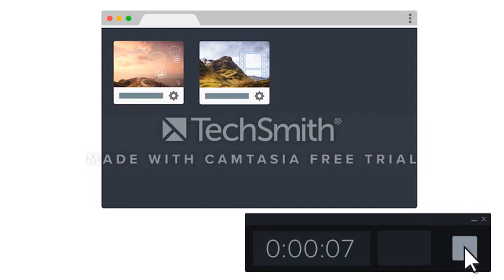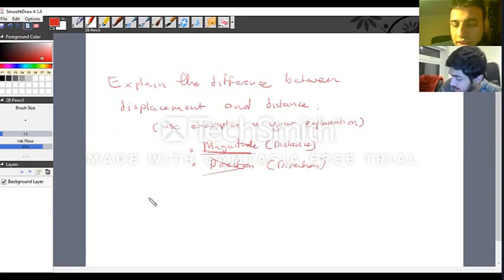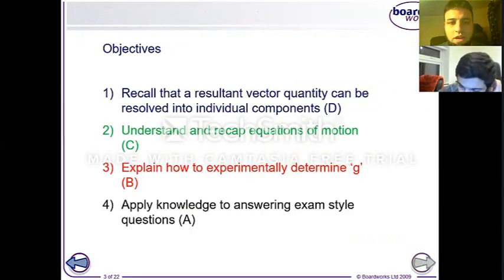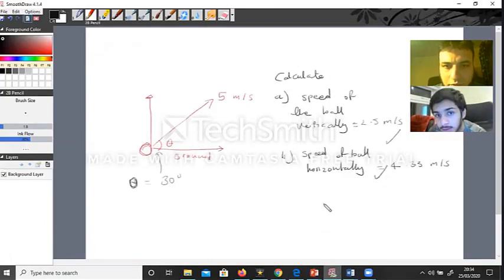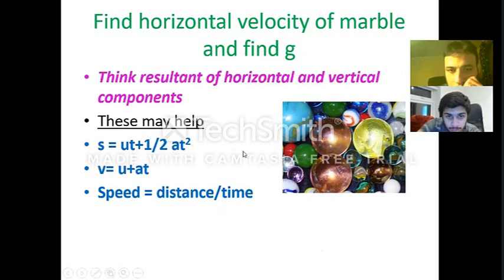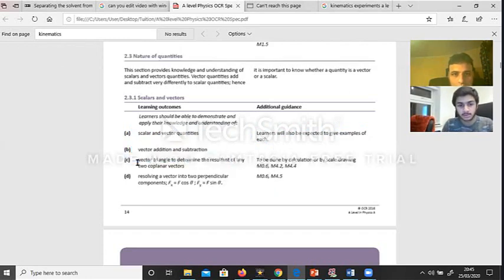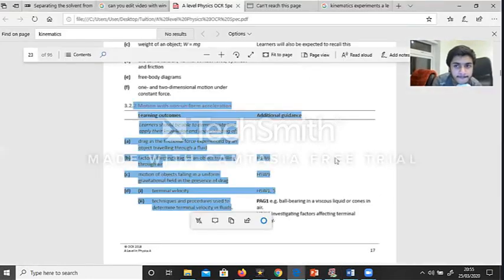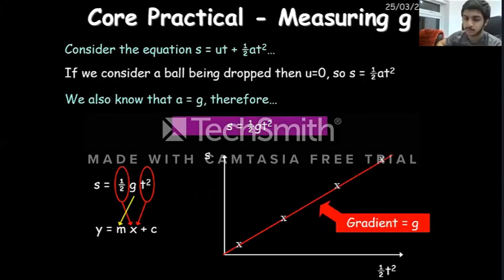A-level Physics (Demo Lesson)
Hi guys! This is a demo lesson of a typical A-level Physics online class at our institution- The London School of Excellence.

I have taken bits out of our lesson (which was much longer) to give you an idea of the interactive nature of learning that takes place.

You can ignore the first 2 minutes and 43 seconds as that's just an advertiser sharing their content.

Below are relevant time stamps:

We have a small recap of what we have learnt so far @ 2.43

The actual lesson starts @ 7.20

Going through objectives @ 7.43

We start a recap of the last lesson using interactive whiteboard @ 8.52

We finish our recap and being satisfied that the student has understood previous learning correctly and to the desired degree of depth, we move onto the next objective-which is to go over the equations of motion and practice. We did the equations of motion last year and the student recalled them and their use so we moved relatively fast through this topic -I have cut parts of this out in the video for the sake of brevity @12.15

We move onto our next objective which is to understand a practical method to determine gravity- this is often tested in exams and I thought a creative way to reinforce the understanding of this was give the student an activity where he would use the diagram of an experimental setup to try and come with and explain a valid method to determine 'g' @14.01

I feel its important to reinforce his learning via use of further explanation @ 15.11 and @21.15

We have completed the previous objective and now take some time to look through the learning specification and tick off the topics we have covered thus far. I also give the student some home work here @ 24.25

We move onto the topic of drag and viscosity. I use both explanation on the whiteboard and a video to help the student get a strong grasp of this topic -I have cut most of this out from the video for the sake of brevity-I have included a bit of it to show how the student had a misconception regarding the effect of viscosity and was confusing it for density-a misconception we cleared up  @ 28.00

We finish the lesson through practicing exam questions so that the student can have a firm grasp of the application of principles learnt. I have cut out the majority of this but left an example on where the student is completing an exam question we learnt in an earlier lesson @ 35.12

Again please remember that I have cut things from different lessons and put them together here to give you an idea of the nature of teaching and learning with us. So if you are wondering why it appears that we jump from topic to another please remember that this video is an amalgamation of different lessons.

For A-level Physics help (and help in any other topic at KS3,  GCSE and A-level) please do not hesitate to get into contact with us )

You can send your queries to

or call/text

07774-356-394